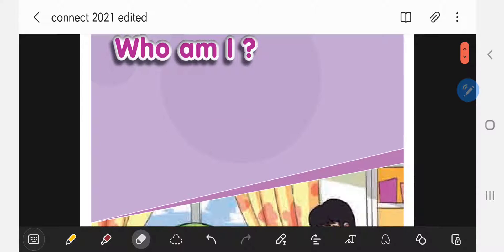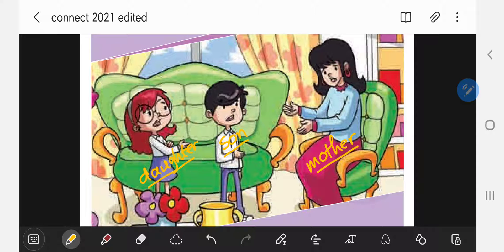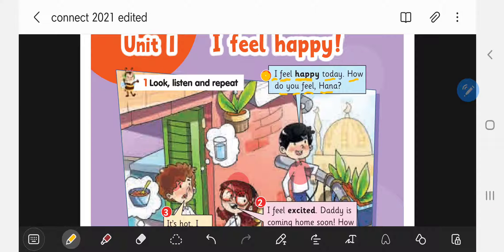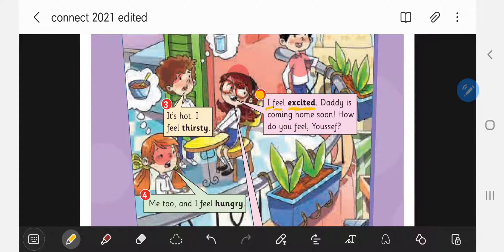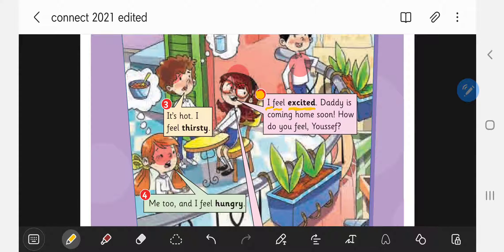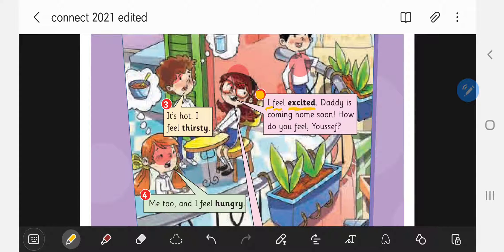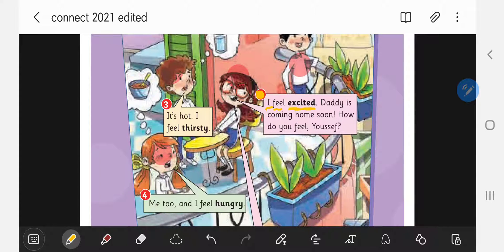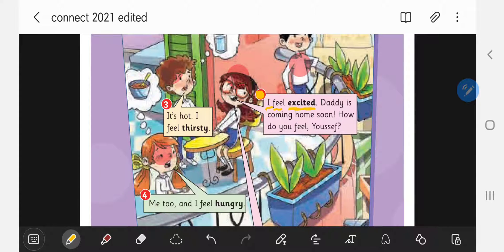connect منهج unit 1. Who am I ? الصف الثالث الابتدائي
في الفيديو ده هنساعد كل طلبه الصف الثالث الابتدائي انهم يذاكروا منهج كونكت وكونكت بلس .